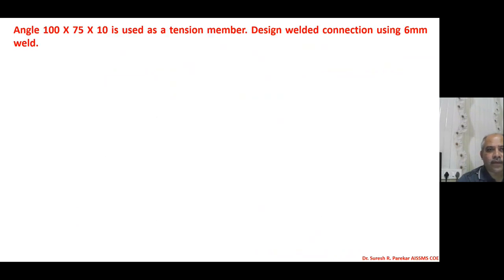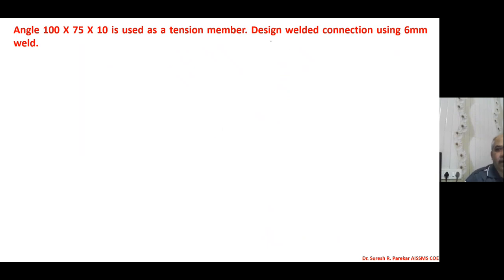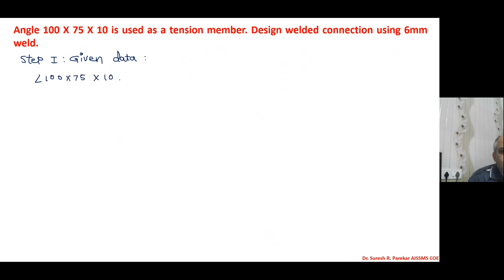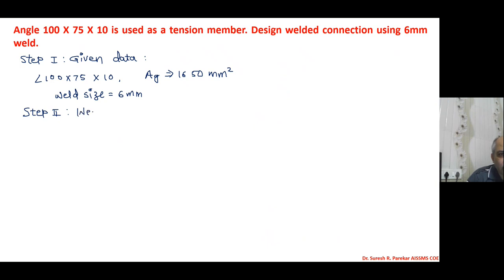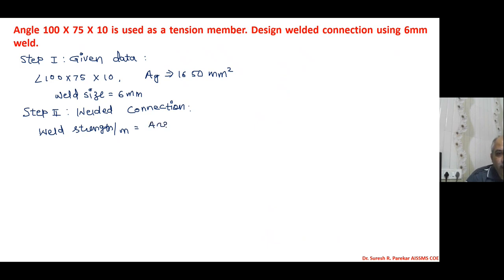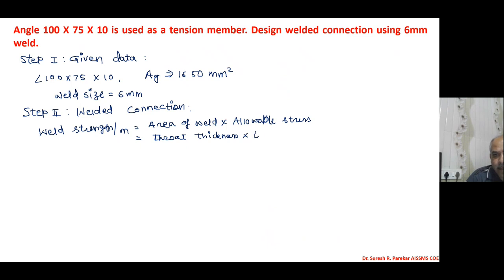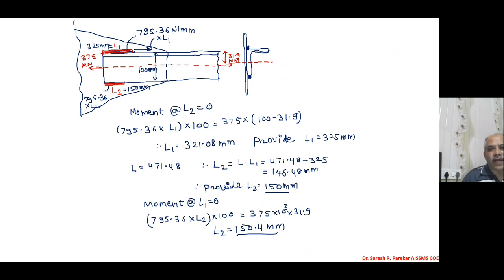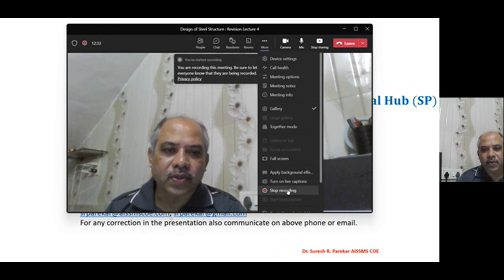Design of Steel Structure Welded Connection: Revision Lecture 4